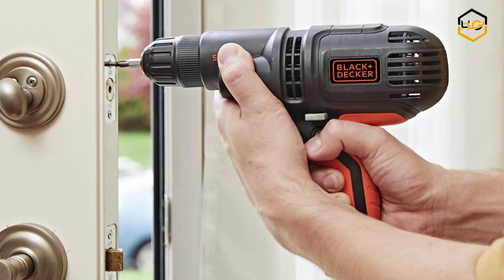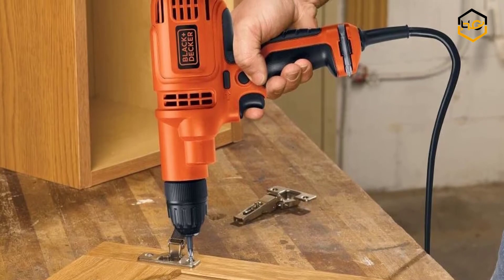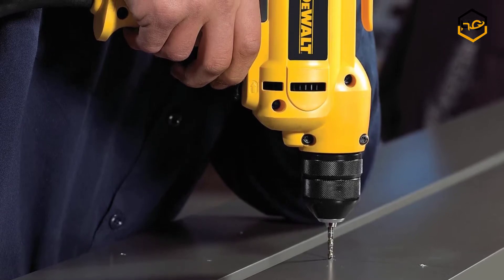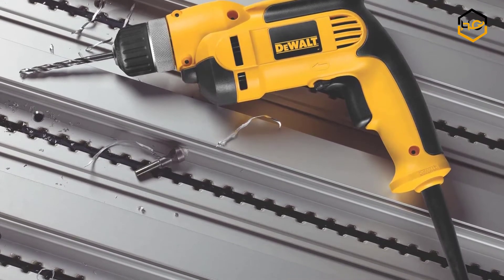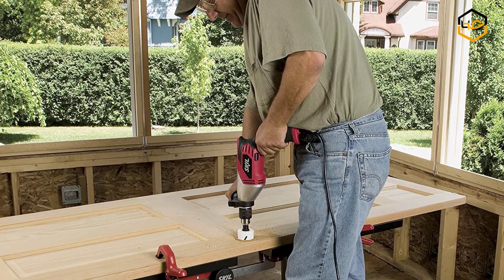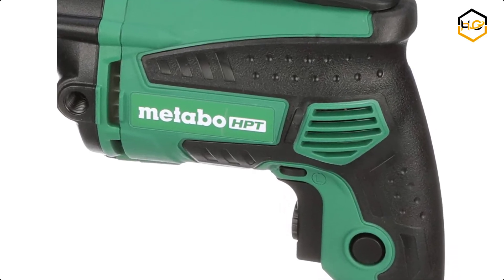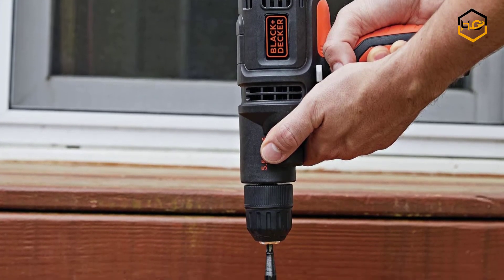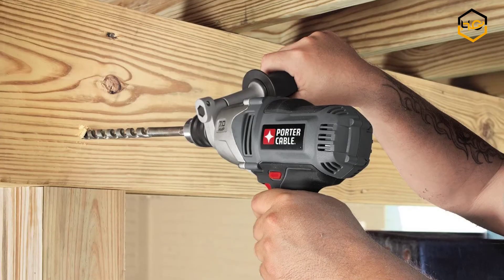7 Best Corded Drills to Buy in 2021 - Hami Gadgets